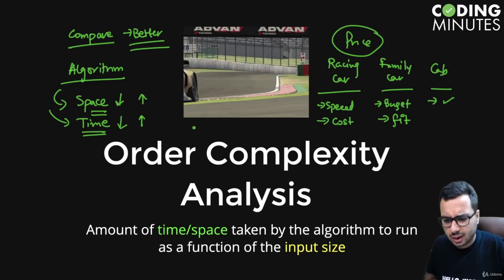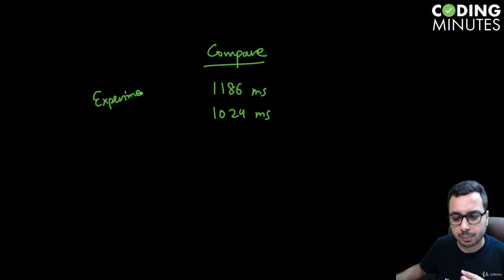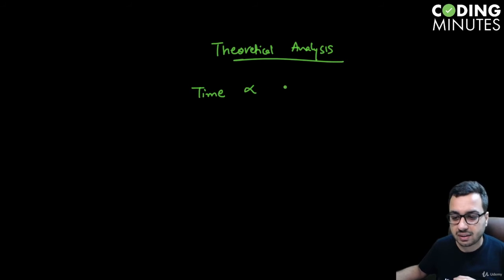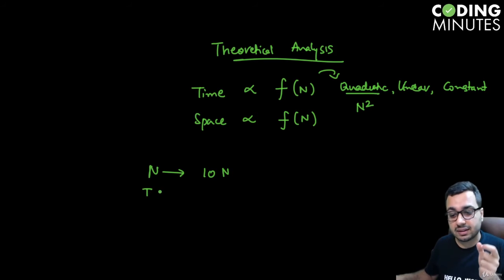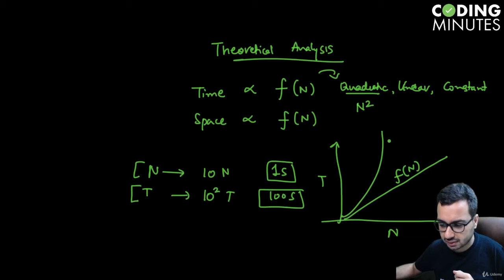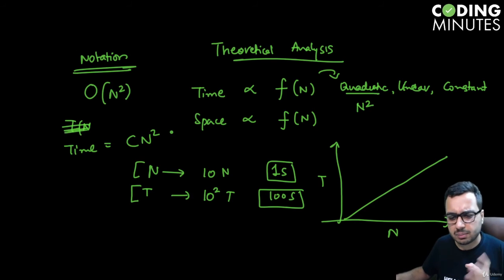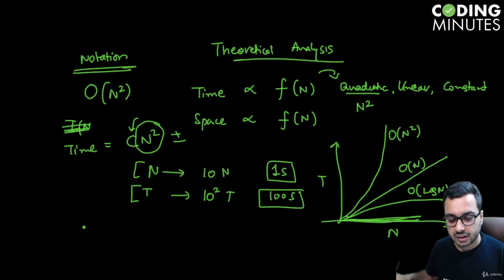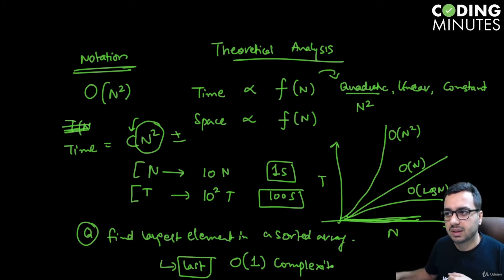Module - 12 || Space Time Complexity Introduction || #99